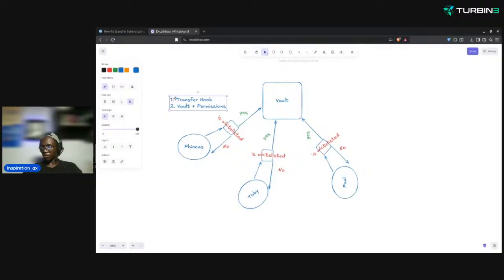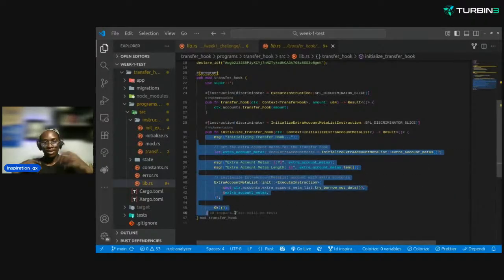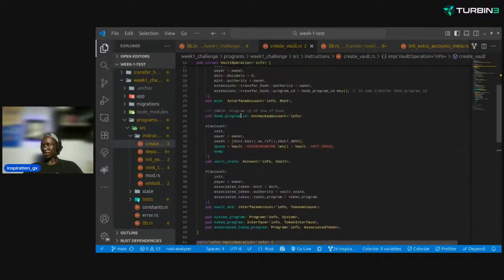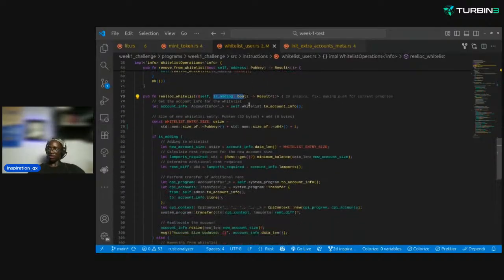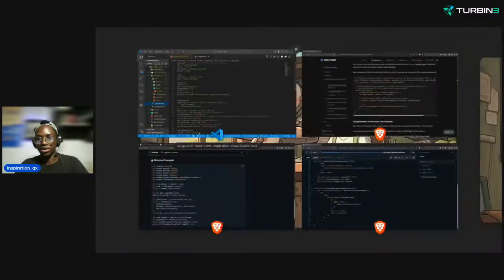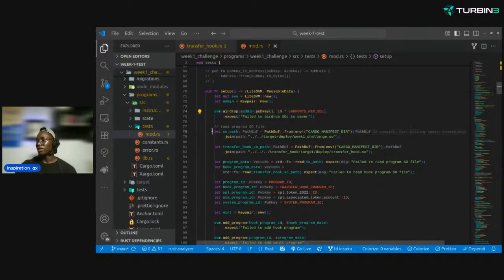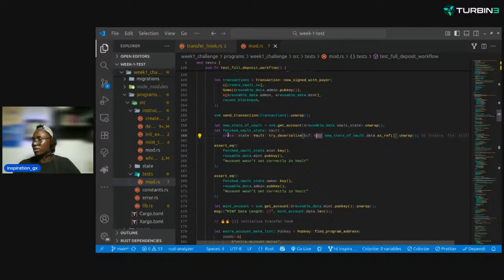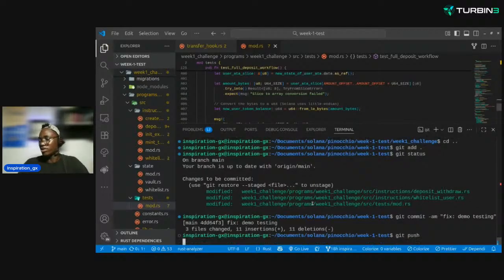the_anchor_founder - LiteSVM + Transfer Hooks + Vault II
continued session - we're creating a Vault where only whitelisted Accounts can deposit and/or withdraw their deposited amount using Transfer Hooks and Testing with LiteSVM